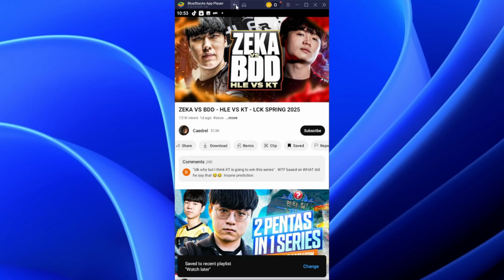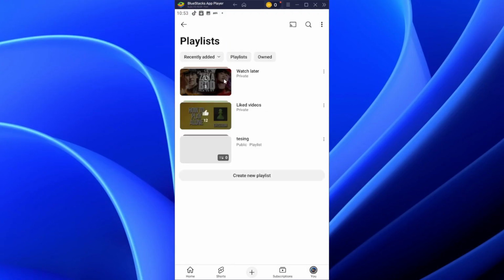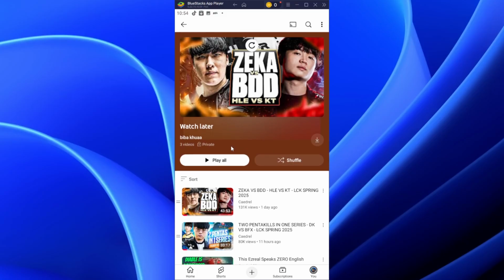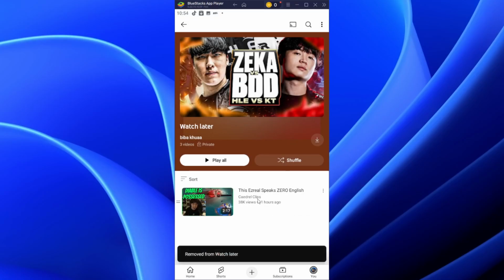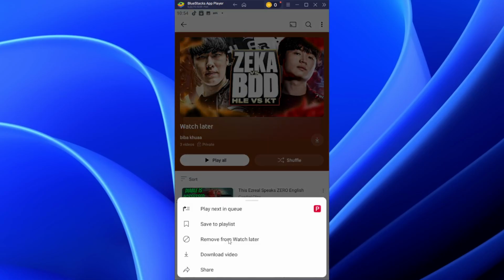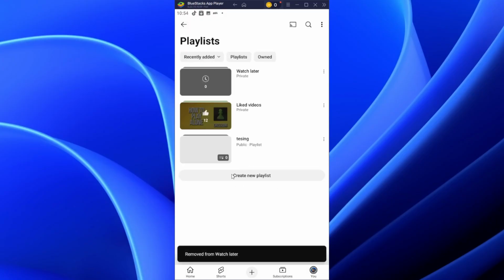How To Delete All Watch Later Videos On YouTube | Remove YouTube Watch Later Videos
Learn how to delete all YouTube Watch Later videos in 2025 with this quick, step-by-step tutorial! Perfect for beginners, this guide covers removing watched and unwatched videos on mobile or desktop, including workarounds for bulk deletion. Declutter your playlist in minutes!